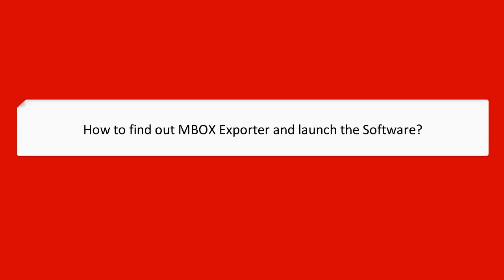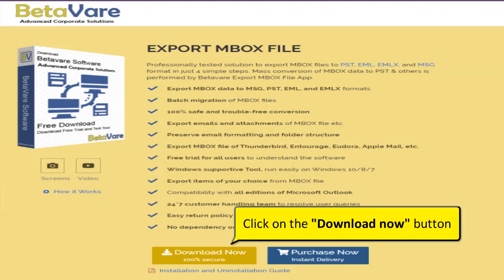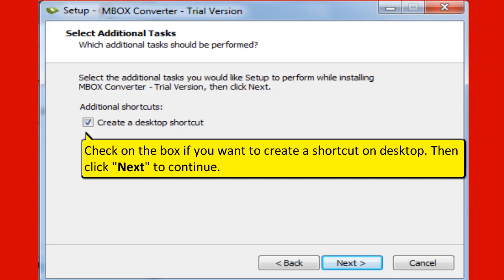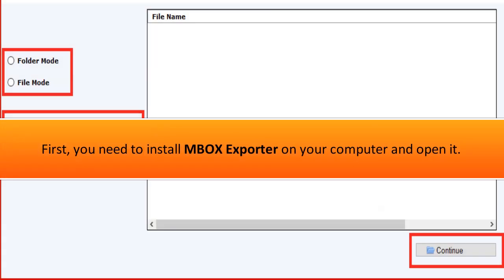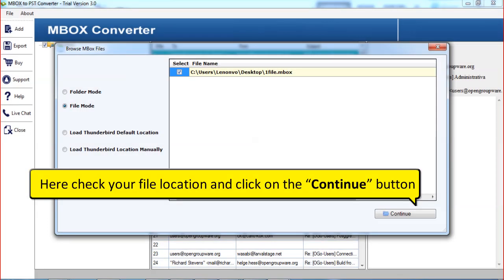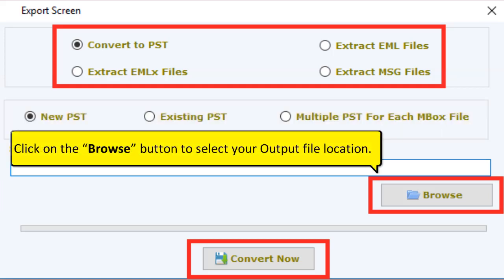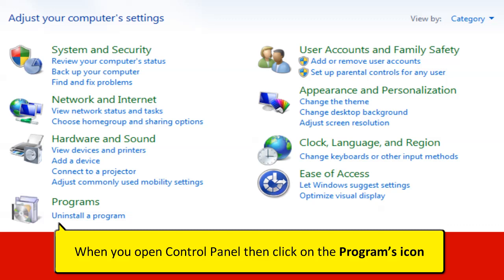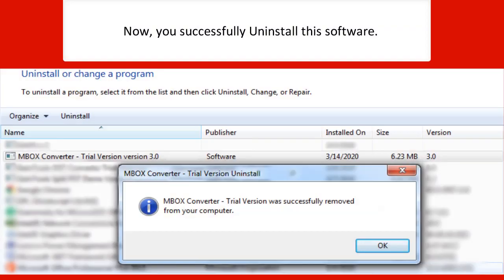How to Find and Export MBOX to another file format with Some Easy Steps?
Here in this video tutorial, we will discuss How to Find and Export MBOX to another file format with Betavare.  MBOX Exporter tool which can export MBOX into another format easily without any hassle. This tool support all email clients MBOX file such as Entourage, Thunderbird, Pocomail, Spicebird, AppleMail, Eudora, SeaMonkey, OperaMail, etc. Users can also try this Software free demo version and save a few emails per folder at free of cost.

Below are some steps to Export MBOX file format:-

0:05 First of all type “MBOX Exporter Betavare” in google search engine bar.

0:10 Then click on here To open our website.

0:14 Here is our website “Betavare.com”

0:18 Click on the Download now button

0:21 Click on the Run Button

0:24 Then select the “I accept the agreement” option

0:28 Then, Click on the “Next” button

0:31 Check on the box if you want to create a shortcut on the desktop. Then click “Next” to continue.

0:38 Then click on the “Install” button.

0:41 Now click the box on Launch  MBOX Exporter and click on the Finish button.

0:46 How to export MBOX files in many formats?

0:51 First, you need to install MBOX Exporter on your computer and open it.

0:57 Then add the MBOX file using Folder or File mode. Or directly load Thunderbird files by default and by manual location.

1:06 Here check your file location and click on the “Continue” button.

1:11 There is a preview of your MBOX file and click on the “Export” button.

1:16 There are many formats for export. Click anyone.

1:21 Click on the “Browse” button to select your Output file location.

1:26 Finally, click on the “Convert Now” button to start the process.

1:31 How to uninstall the MBOX Exporter software?

1:35 When you open Control Panel then click on the Program’s icon.

1:40 Then click on Uninstall a program menu

1:44 Select the software and click the Uninstall button.

1:48 Choose YES for Uninstalling software.

1:52 Now, you successfully Uninstall this software.

1:56 Thanks for going through this video. I hope now you have got the answer to the export MBOX file.